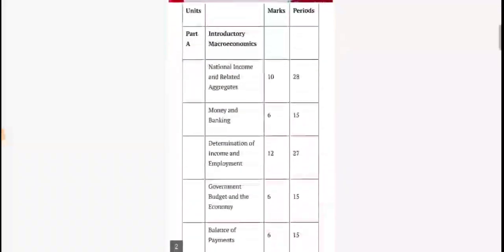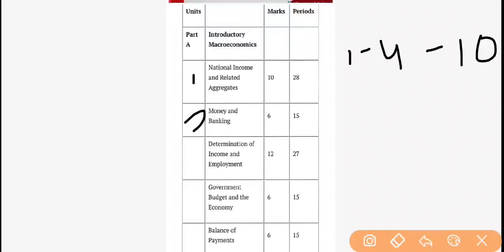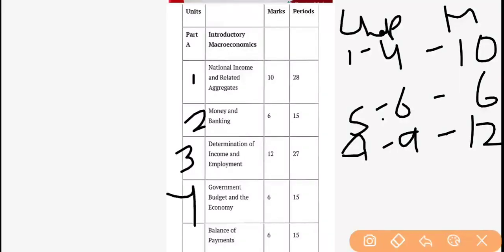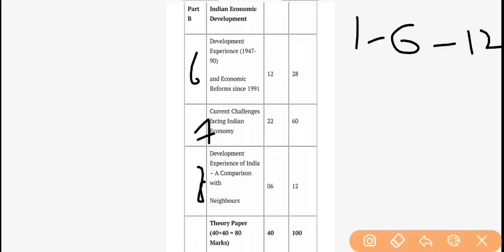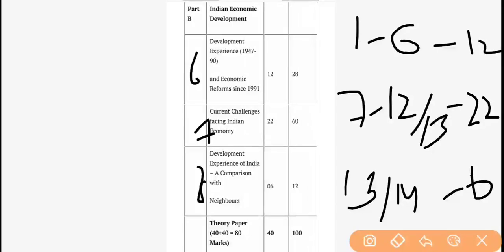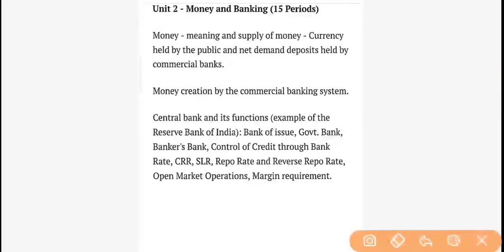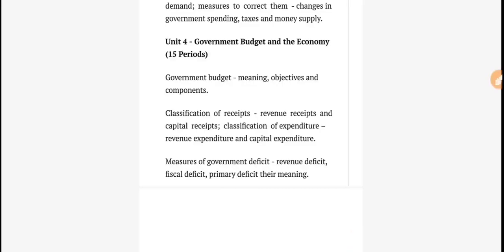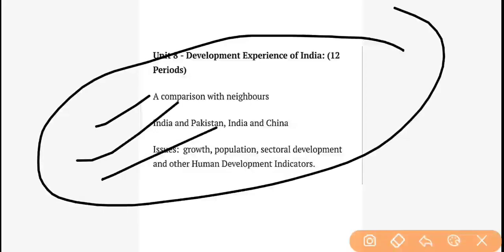Latest Economics Syllabus of 12th Class (2020-21)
At this time of pandemic i hope you all are staying at home.

Class12thEconomicsSyllabus(2020-21)
When every person is locked inside homes, and continuing classroom learning is became impossible, due to Covid-19 infection, i am making it possible by teaching students online
Please don't worry about your studies, because as from today onwards, I'm going to teach you through my YouTube channel # IT'S ECONOMICS TIME #

I'm here to put some light on class 12TH's Economics syllabus